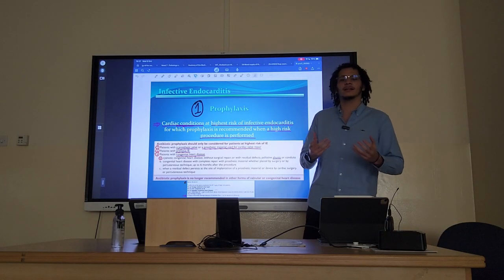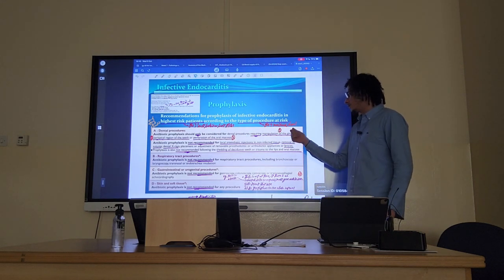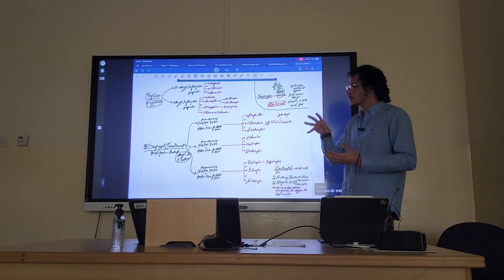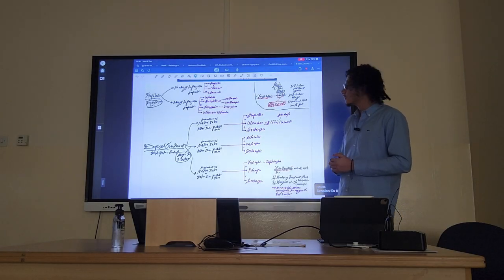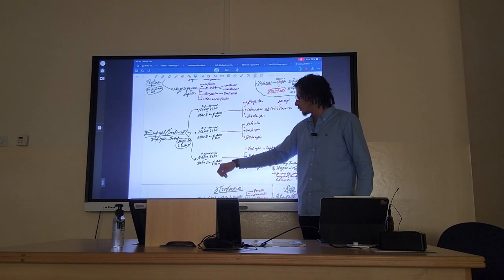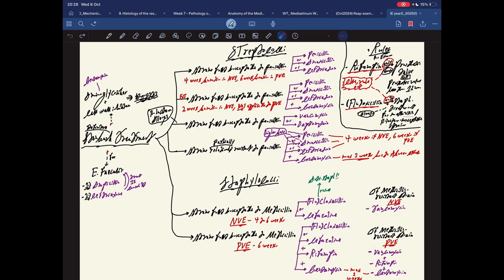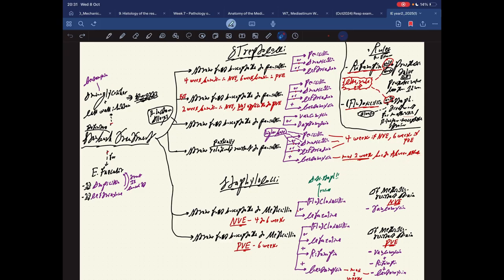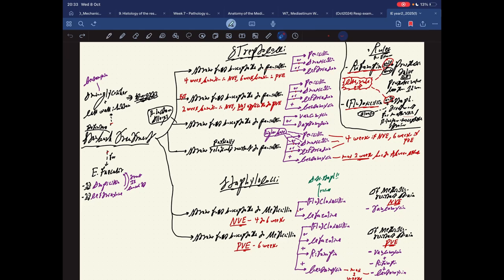Treating Infective Endocarditis I Youssef Ashraf I Pharmacology Made Easy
In this video, we’ll discuss the Prophylaxis, Empirical Treatment, and Definitive Treatment for Infective Endocarditis with Tips and Tricks

Video presenter: Youssef Ashraf
Editors: Bayan AlKhattab